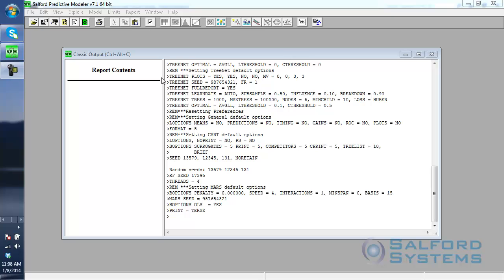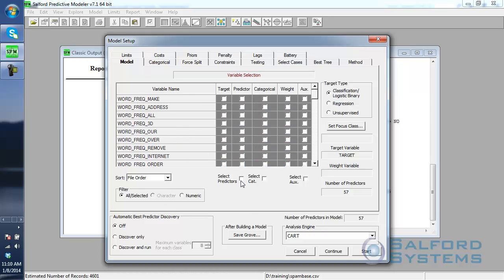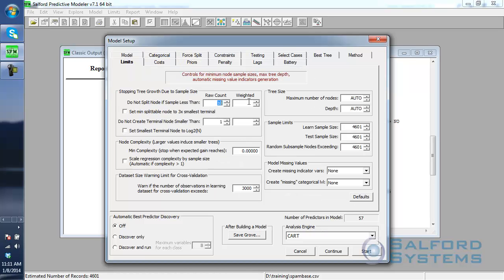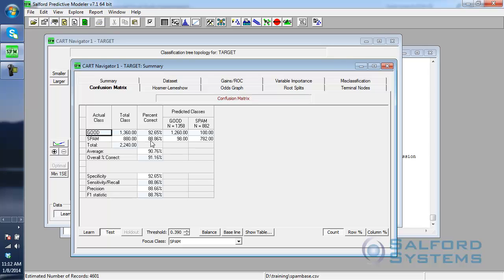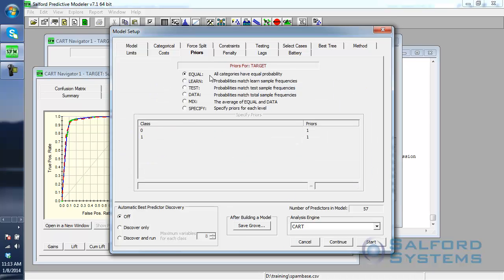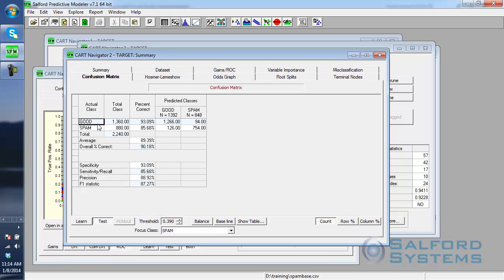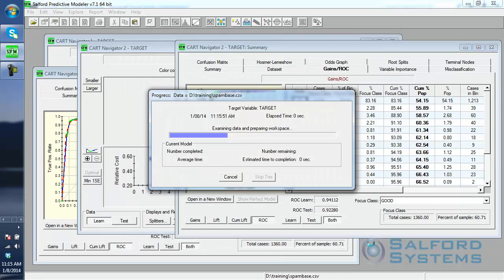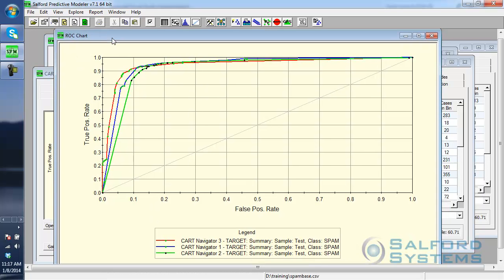Battery: Priors Part 1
In this video, we discuss prior probabilities in CART (Classification and Regression Trees).  In a binary classification problem we are trying to separate records into two classes (i.e. fraud, no fraud; spam, no spam). There are certain decisions that the algorithm must make in order to properly classify each record when building the decision tree. The machinery of prior probabilities allows the analyst to directly influence these decisions and influence critical internal decisions as the algorithms is trying to balance  the tree it builds and avoid false positive classification. We review how this works in CART in a manual way, and in the next video we will how you can improve your classification results using Battery PRIORS.